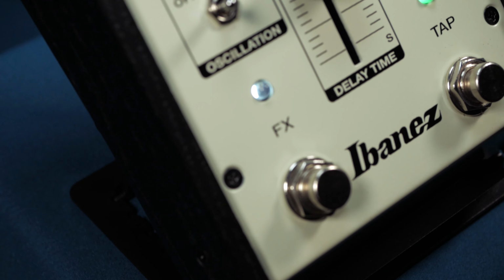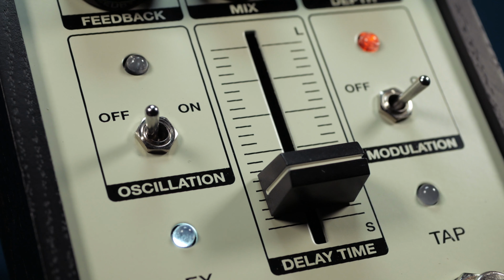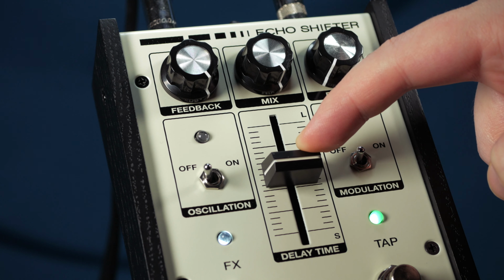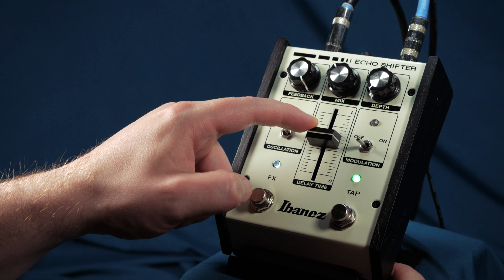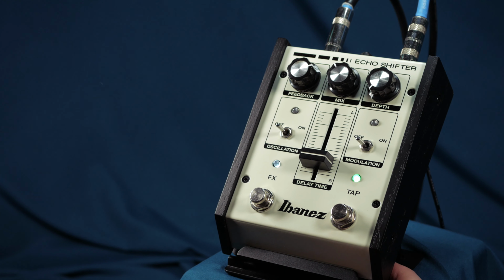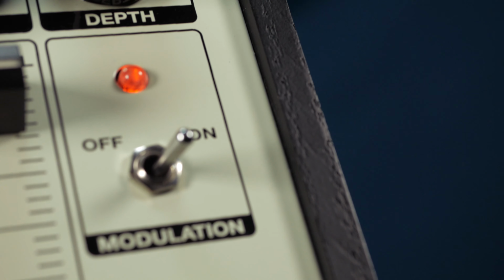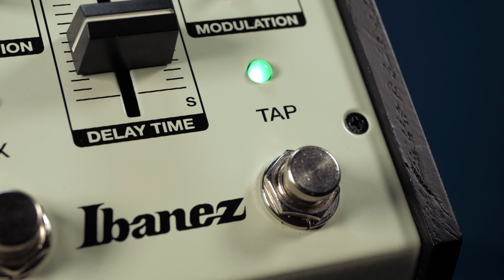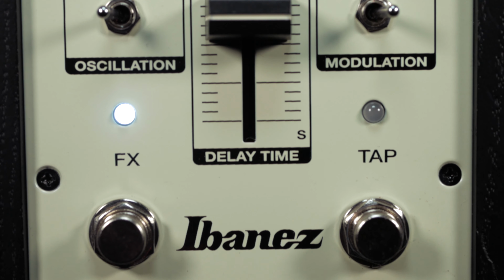Effects with Synthesizers: Ibanez ES2 Echo Shifter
Donald Jordan's review of the Ibanez ES2 Echo Shifter.